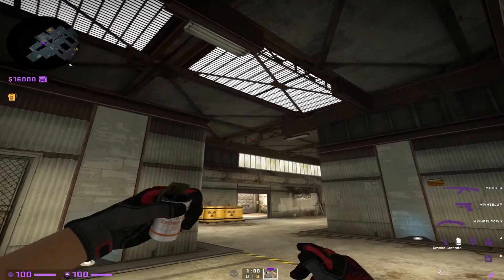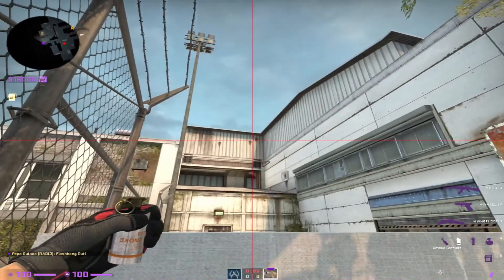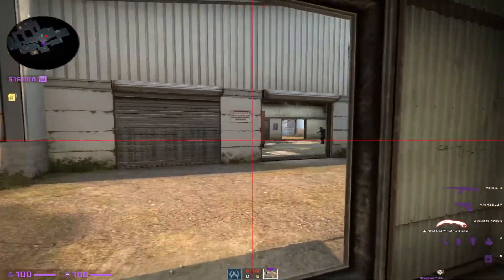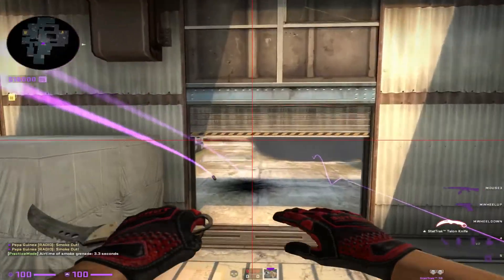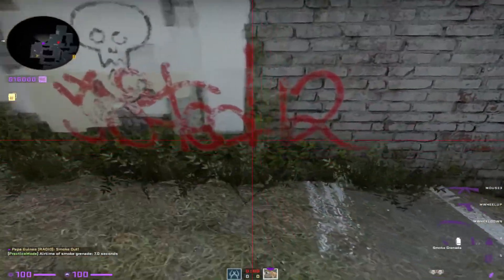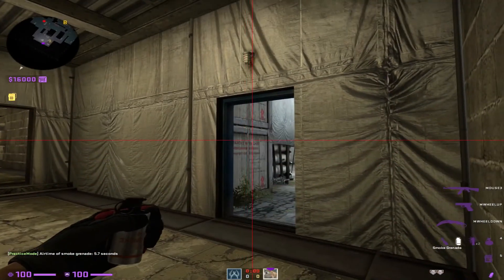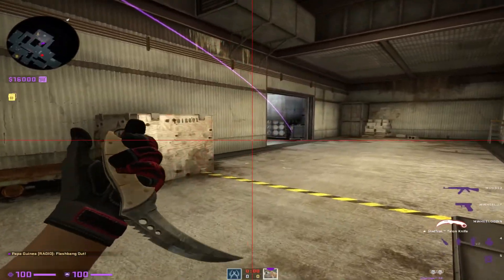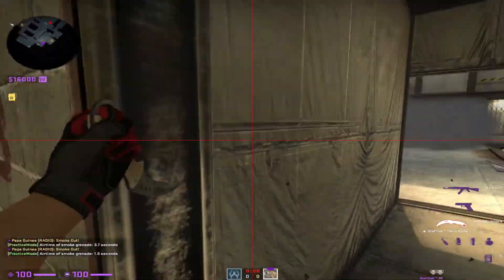CSGO: Cache smoeks, mollies, flashhhh